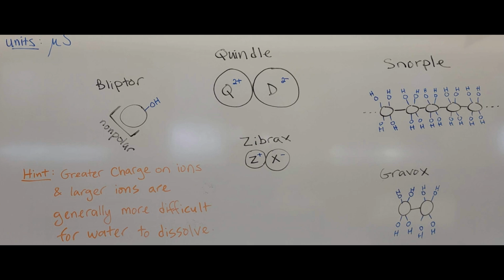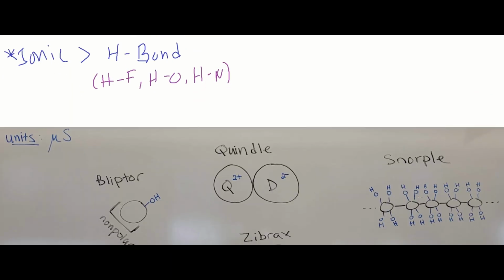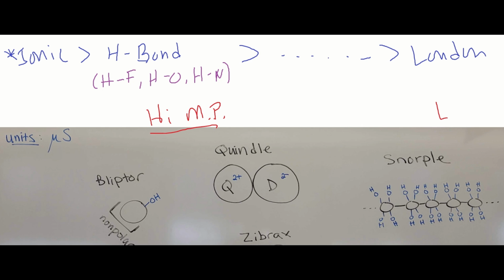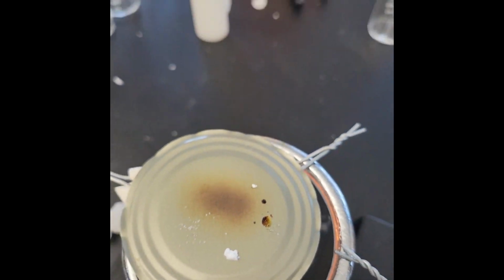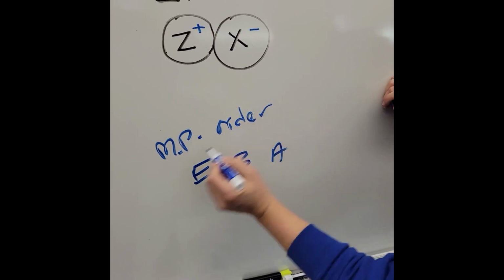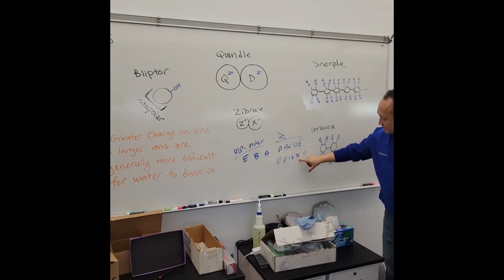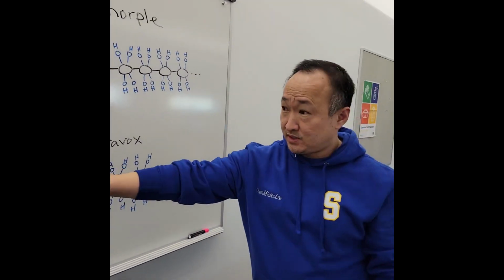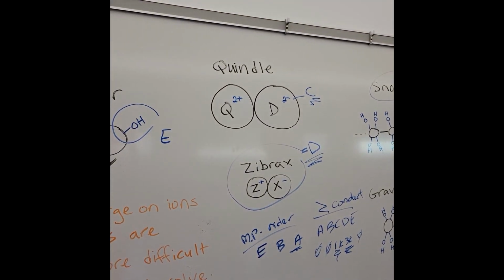Phenomenon - Intermolecular Forces (IMF) and Ionic Bonds Lab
What determines when a substance melts?

What determines how well a solution conducts electricity?

Match the unknowns based on melting points and electrical conductivity, and your understanding of intermolecular forces and ionic bonds.